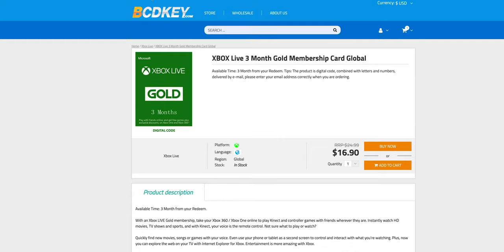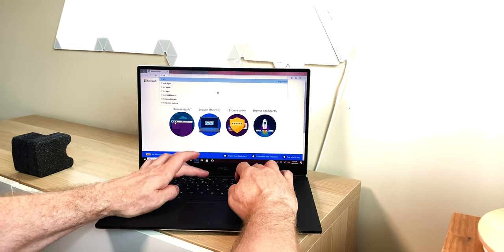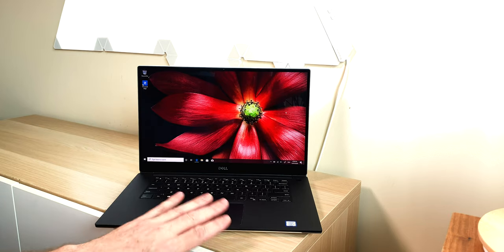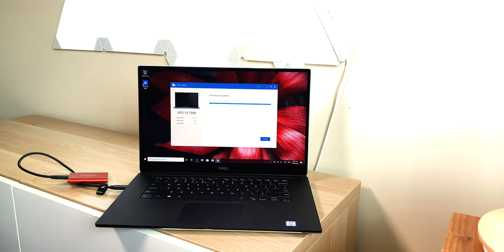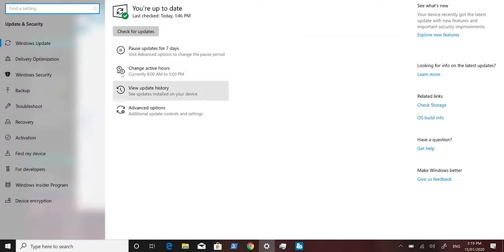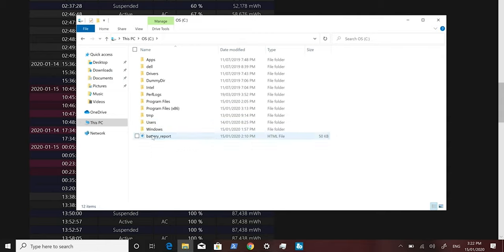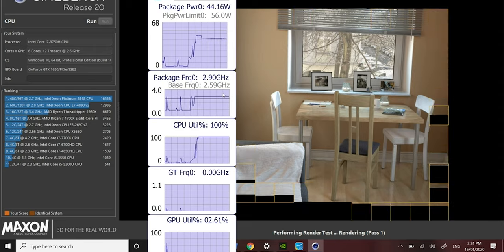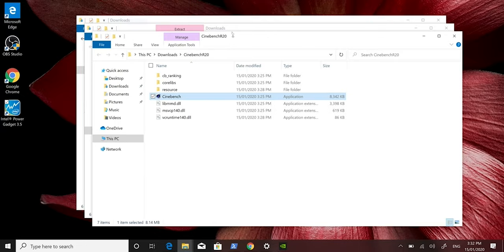How to Test Your New Laptop Mac and PC and what to check for - Ultimate Guide.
New Laptop - How to Test your Laptop and what to check for - Ultimate Guide.

XBOX Live 3 Month Gold Membership Card Global: $16.39

⏩ XBOX Live 1 Month Gold Membership Card Global: $7.75

⏩ Recommended SSD's for Laptops: